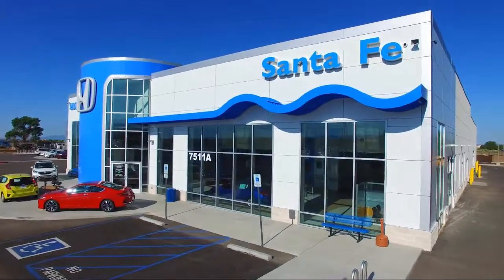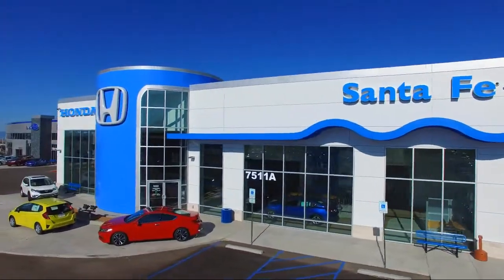2019 Jeep Compass Limited Sport Utility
2019 Jeep Compass Limited Sport Utility Stock Number: P9701 Vin:3C4NJDCB9KT787592.